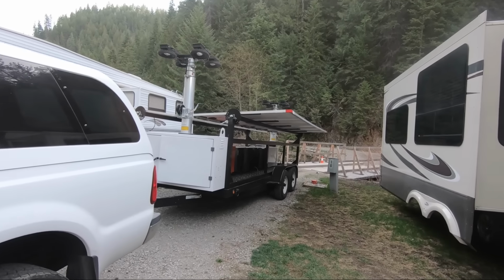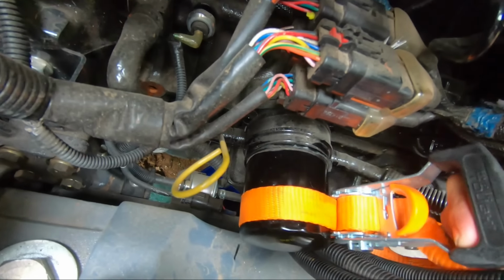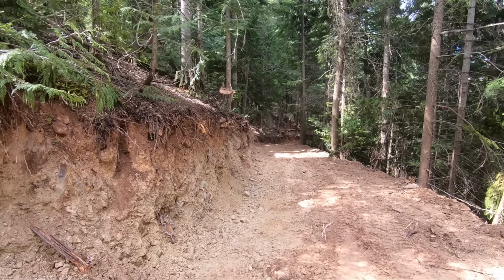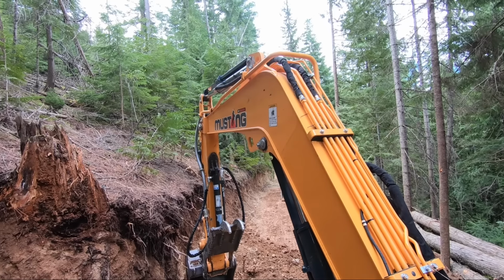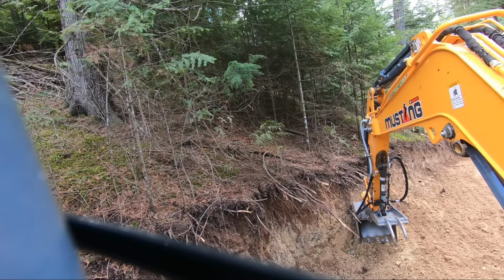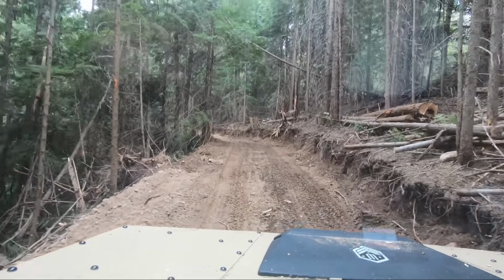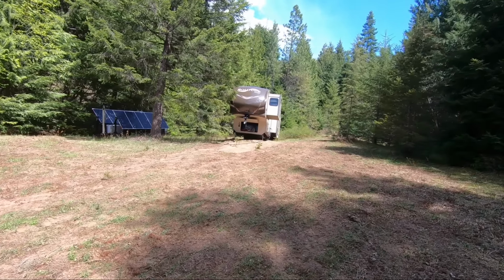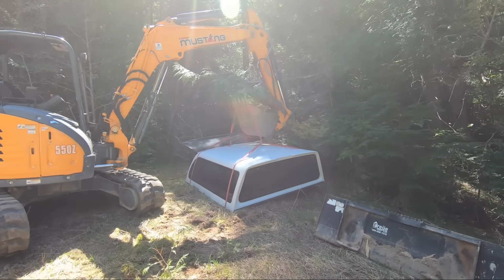Getting set up on our undeveloped property (Building our Home (Part3))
Part 3 of our homestead build in retirement.
More roadwork and getting set up on the property.